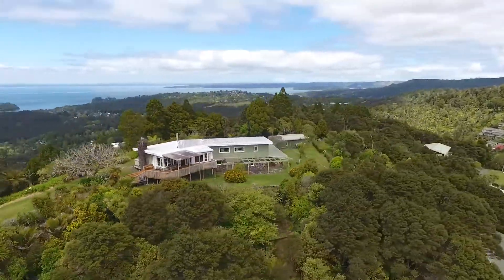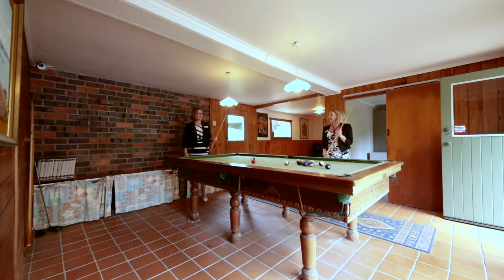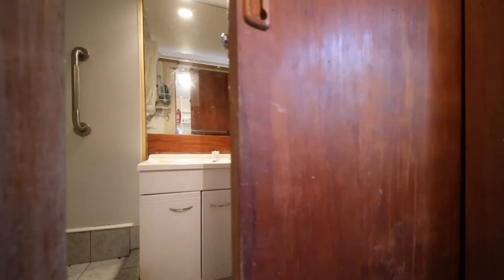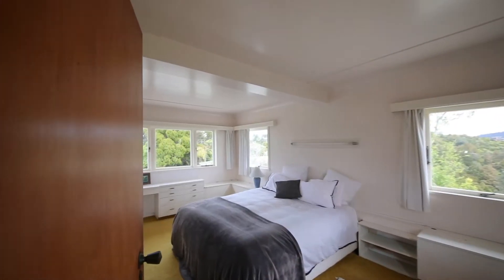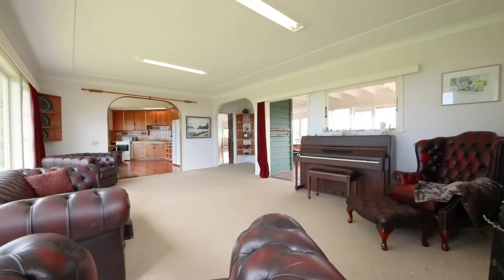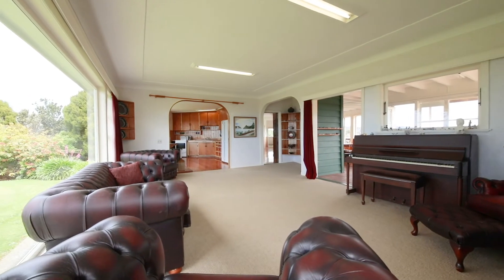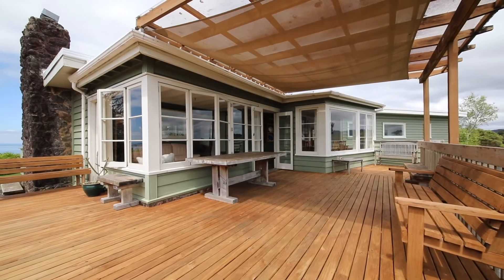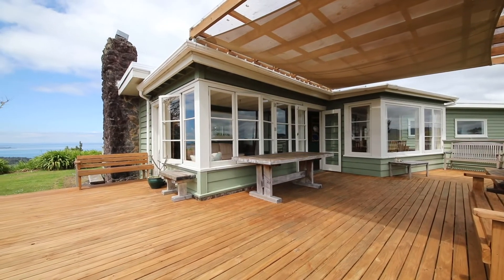Propertypics Scenic drive Titirangi